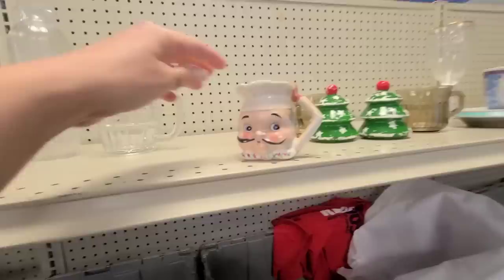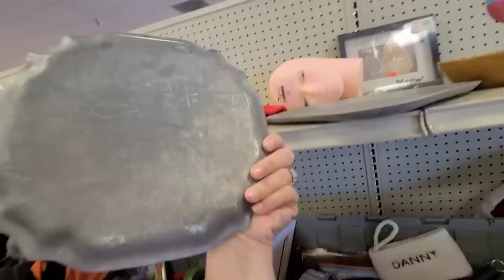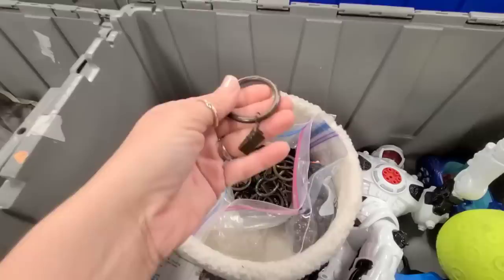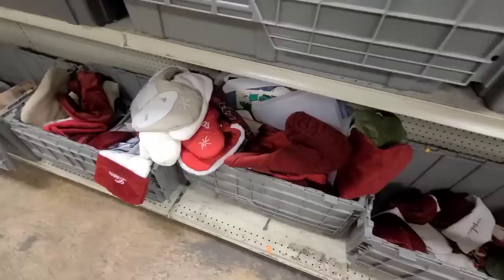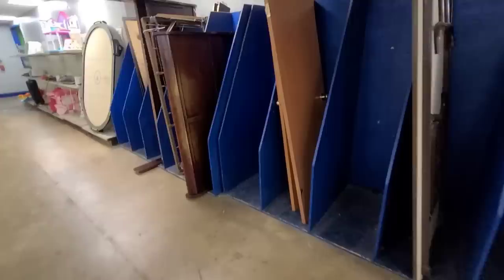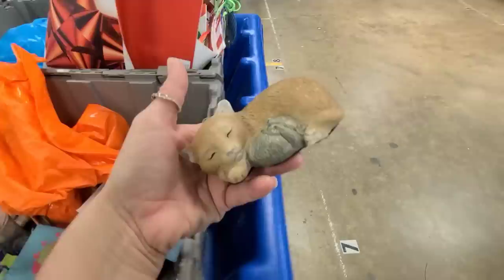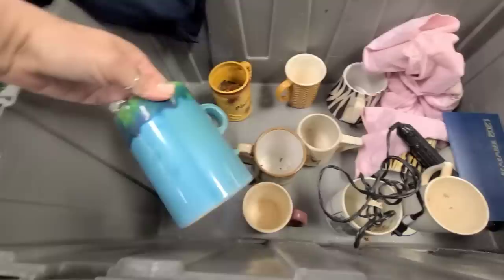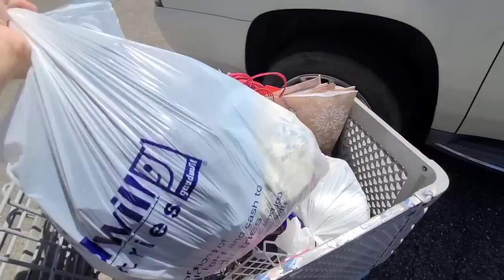I thrifted a cart FULL at the goodwill bins today!